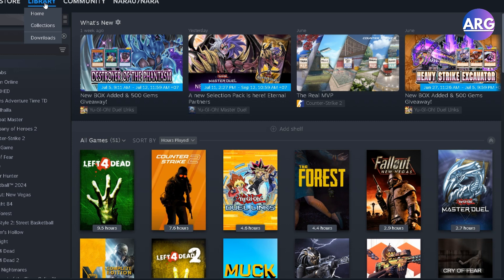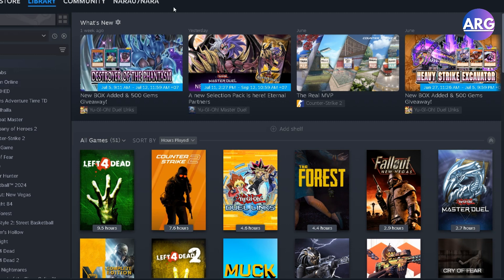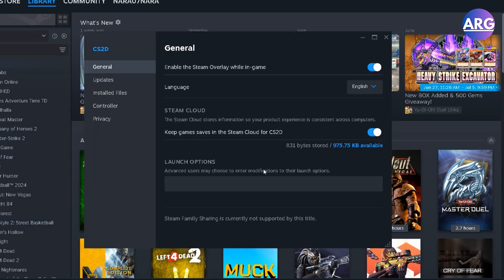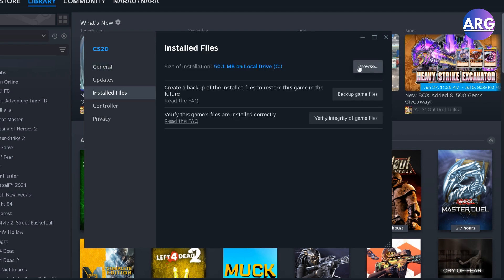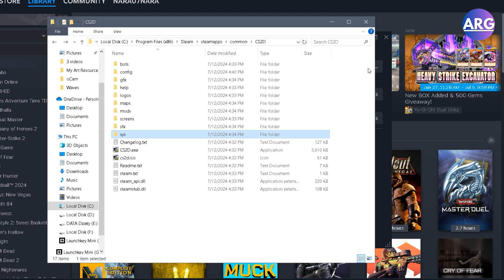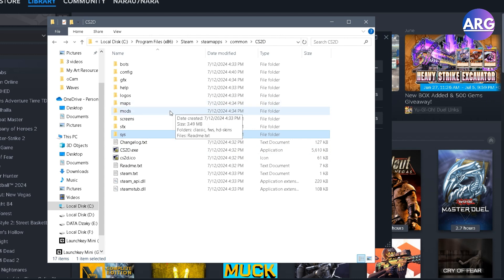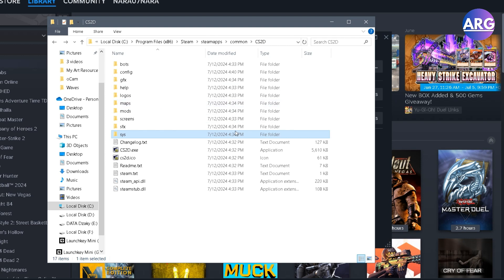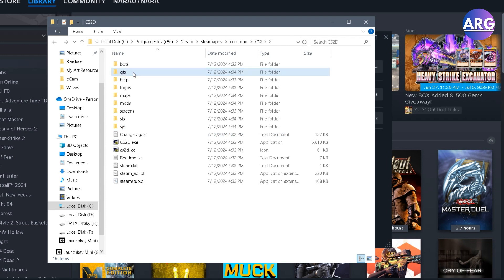How To Reset Game Settings In Steam (Best Method)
In this video I have showed you how to reset game settings on steam. The process is simple and Easy to do. Follow these steps & change game settings to old on steam.